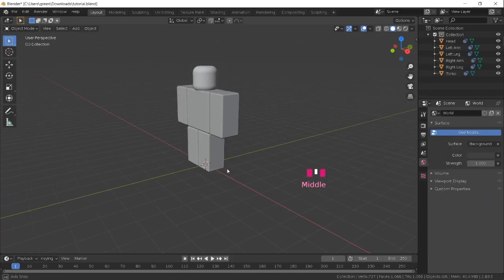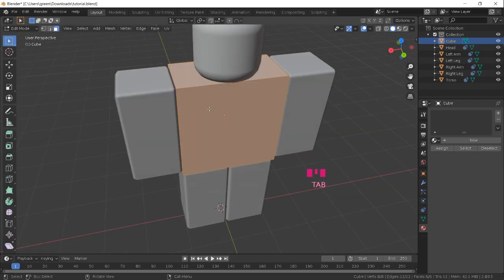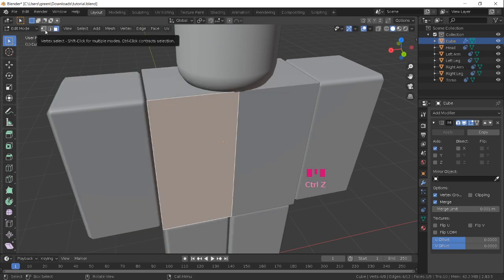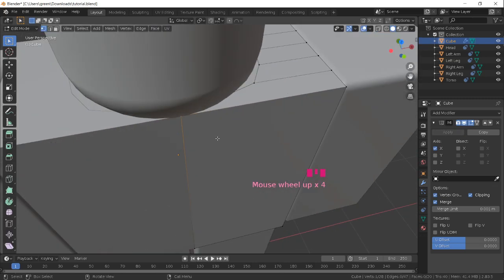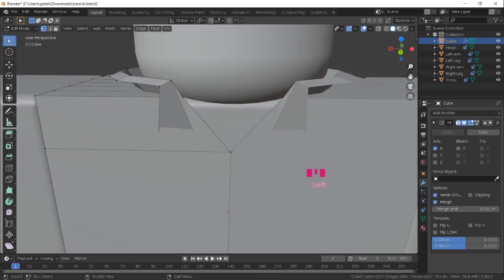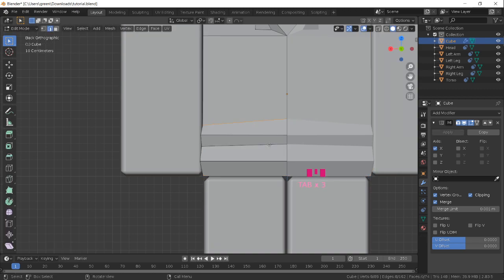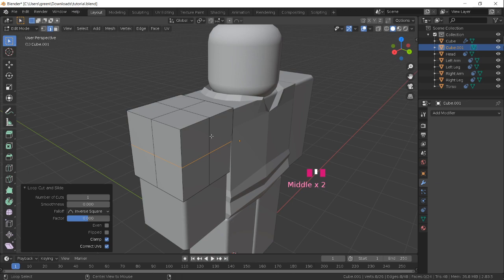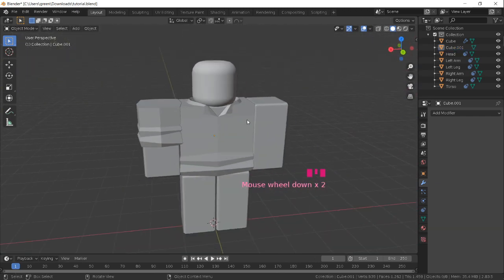How to make a shirt